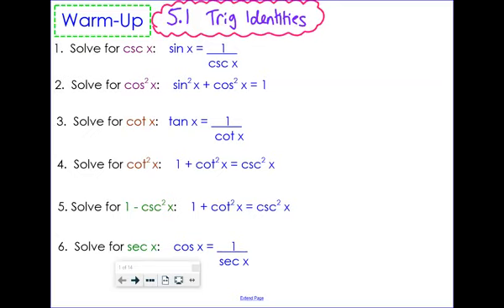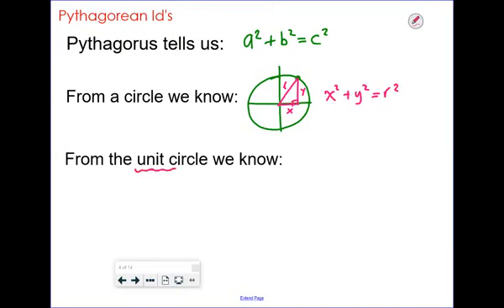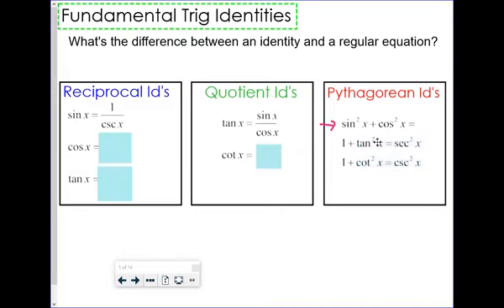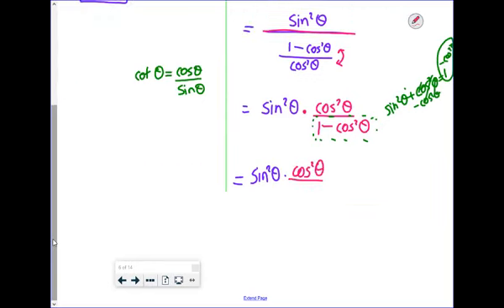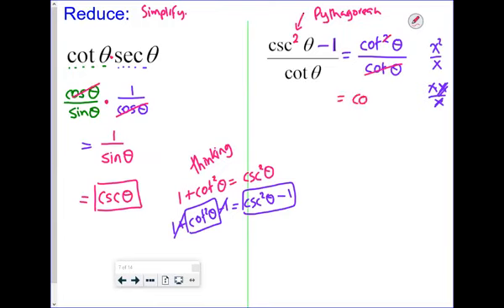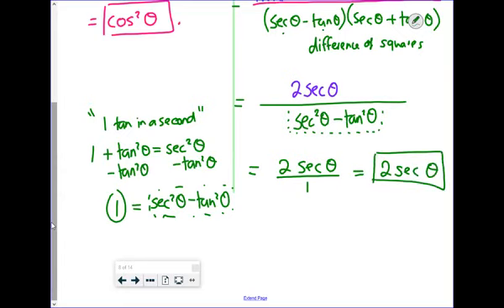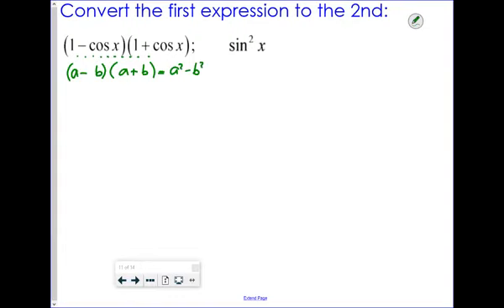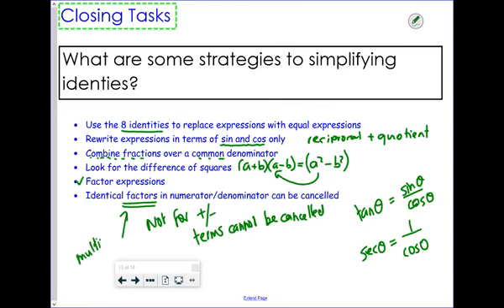5 1 v1 Trig Identities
5.1 v1 Trig Identities
5.1 A pre-recorded long lesson combining lessons from day 1 and day 2. The separately recorded live virtual lessons include more hints and tips than this pre-recorded lesson.